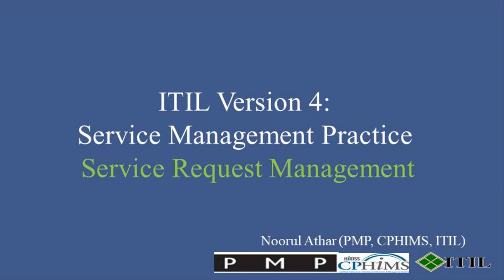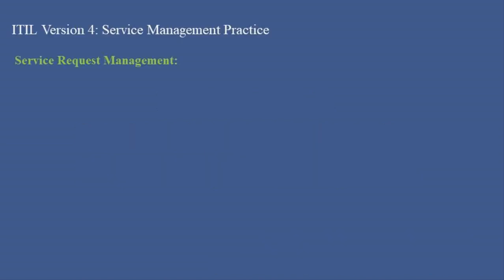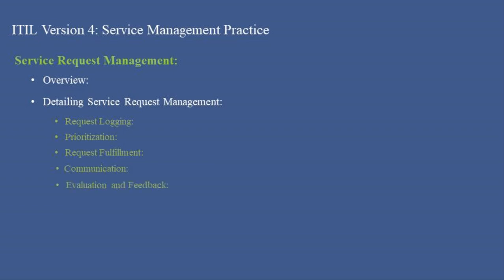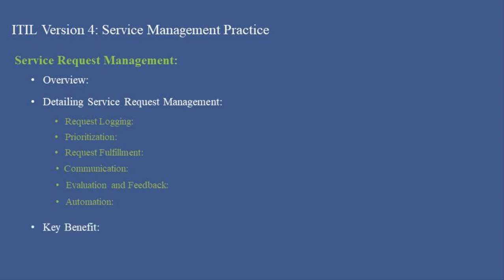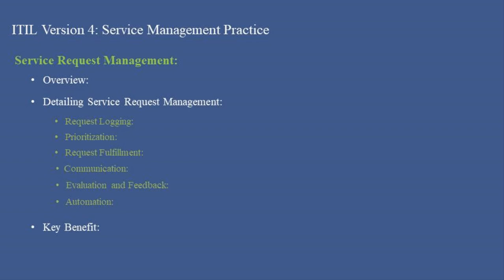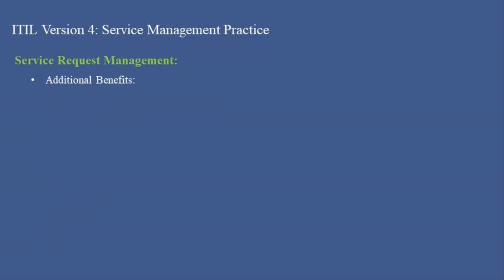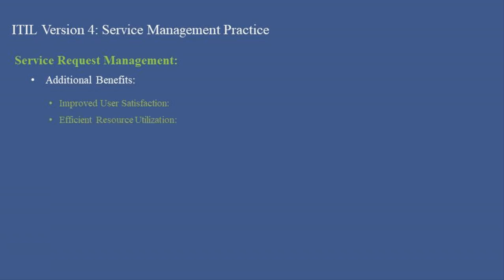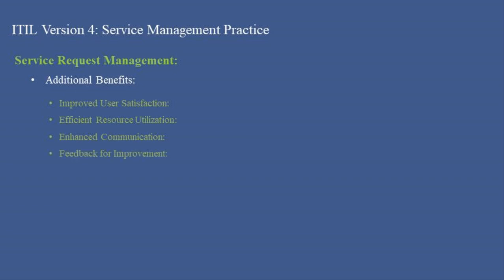ITIL Version 4 | Service Management Practice | Service Request Management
00:00   Service Request Management:
00:11   • Overview: Service Request Management is another vital practice in ITIL V4. It is responsible for dealing with service requests from users — which could range from a request for information or advice, to requesting routine services or access to facilities and services. It is a critical aspect of customer service and satisfaction, ensuring that users’ requests are handled promptly and efficiently.
00:37   • Detailing Service Request Management:
• Request Logging: Accurately records all service requests for efficient processing and tracking.
• Prioritization: Prioritizes requests based on urgency and impact, ensuring that all requests are handled in a timely manner.
• Request Fulfillment: Allocates resources to fulfill requests, ensuring that tasks are completed as per expectations.
• Communication: Keeps users informed about the status of their requests, providing transparency and managing expectations.
• Evaluation and Feedback: After the request is fulfilled, the process often involves obtaining feedback from the requester to continuously improve the service request process.
• Automation: Utilizes automation tools to streamline the request handling process, improving efficiency and user satisfaction.
01:30   • Key Benefit: The main advantage of Service Request Management is ensuring the timely and effective handling of all service requests. By managing and fulfilling user requests efficiently, organizations can enhance user satisfaction, improve operational efficiency, and ensure that resources are utilized effectively.
01:50   • Additional Benefits:
• Improved User Satisfaction: Increases user satisfaction by ensuring their requests are addressed promptly and effectively.
• Efficient Resource Utilization: Ensures optimal use of resources by effectively managing and fulfilling service requests.
• Enhanced Communication: Provides clear and continuous communication with users about the status of their requests.
• Feedback for Improvement: Gathers valuable feedback from users to continuously improve the service request management process.
02:24   In summary, Service Request Management is fundamental in enhancing user satisfaction and operational efficiency by effectively handling and fulfilling service requests, ensuring clear communication with users, and utilizing feedback for continuous improvement.

itil
itil 4 foundation
itil 4 foundation complete course
itil interview questions and answers
itil process
itil 4 foundation exam questions 2023
itil v4
itil v4 foundation
itil v4 complete course

service request management in servicenow
service request management
service request management itil 4
service request management itil
service request management process flow service request management dashboard
service request management process bmc remedy service request management jira service management request types
jira service management request form
bmc service request management